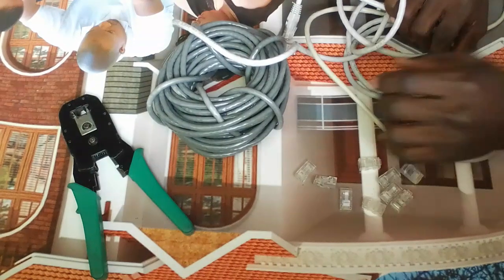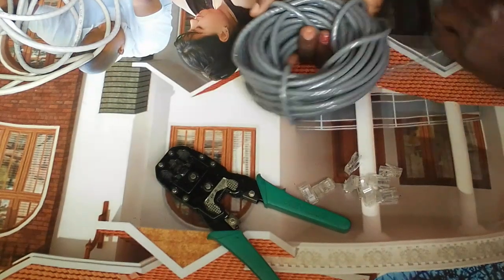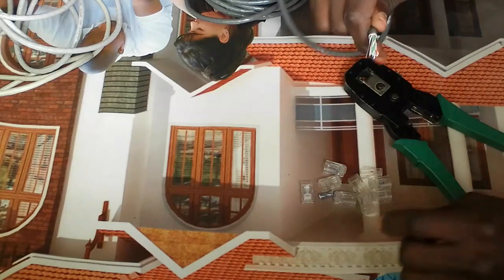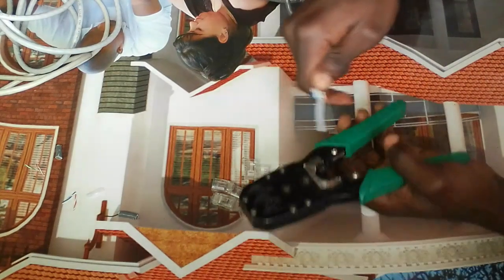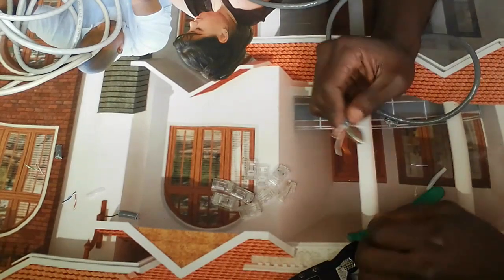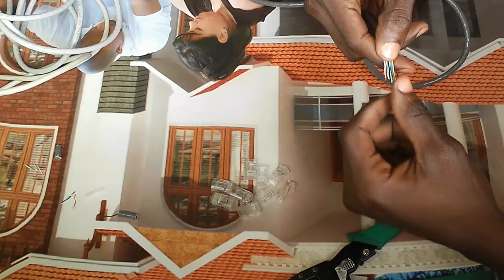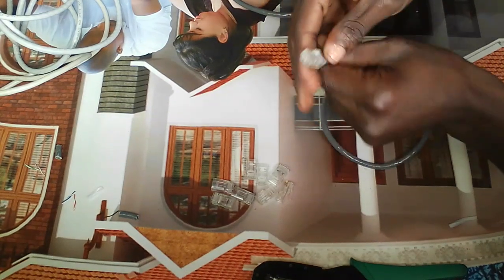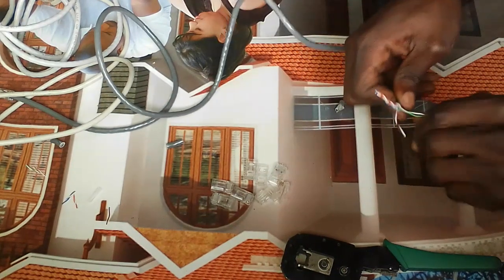HOW TO MAKE ETHERNET STRAIGHT THROUGH CABLE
Hae guys, in this video am crimping a straight through RJ45, CAT6 cable.
Purchasing Ethernet cables can be quite expensive and pre-made lengths are not always the length you need.  Making Ethernet cables is easy with a box of bulk Category 5e Ethernet cable and RJ-45 connectors that are attached to the cut ends of your preferred cable length.
You may also use Category 6 or CAT6 cabling which has higher performance specifications and is about 20% more expensive than CAT5e.)
There are two kinds of Ethernet cables you can make, Straight Through and Crossover.

STRAIGHT THROUGH Ethernet cables are the standard cable used for almost all purposes, and are often called "patch cables". It is highly recommend you duplicate the color order as shown on the left. Note how the green pair is not side-by-side as are all the other pairs. This configuration allows for longer wire runs.
CRIMPING THE CABLE ... carefully place the connector into the Ethernet Crimper and cinch down on the handles tightly. The copper splicing tabs on the connector will pierce into each of the eight wires. There is also a locking tab that holds the blue plastic sleeve in place for a tight compression fit. When you remove the cable from the crimper, that end is ready to use.
For a standard "Straight Through" cable, repeat all steps and wire color order on the other end of cable. For a cross-over cable, the other end will have a different color order as shown by the crossover picture above.

sbscribe to my channel
share the link